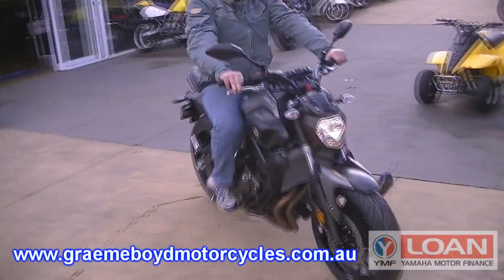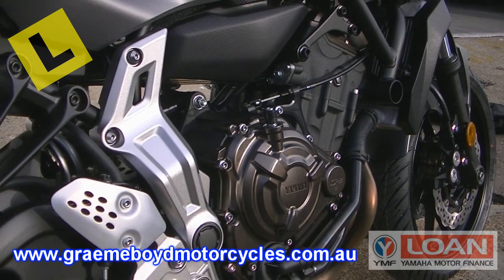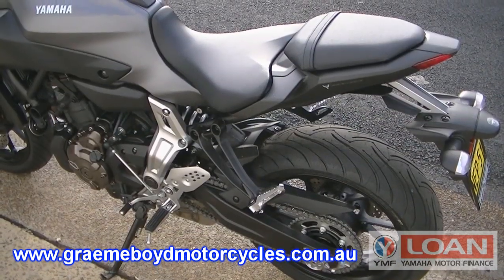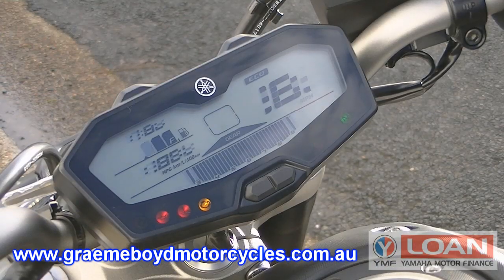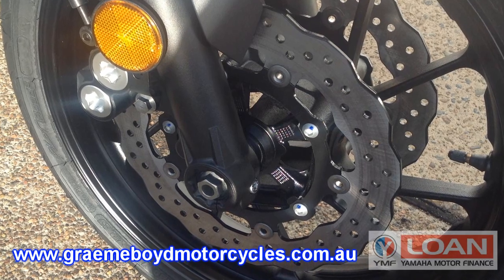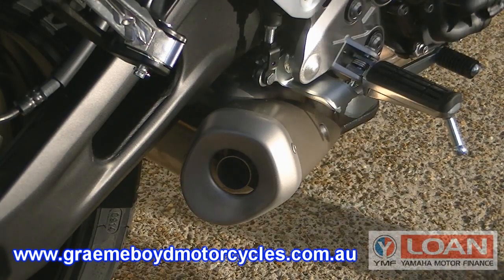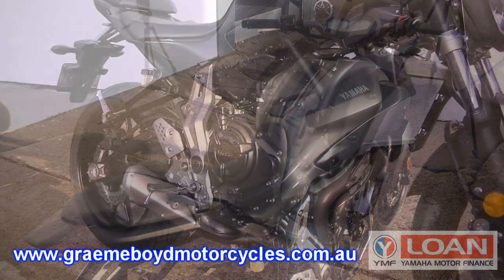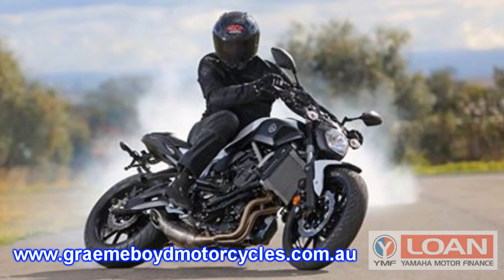YAMAHA MT07 Overview & Review (AUSTRALIA)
A quick review and overview of the new 2014 (LAMS) approved Yamaha MT-07.